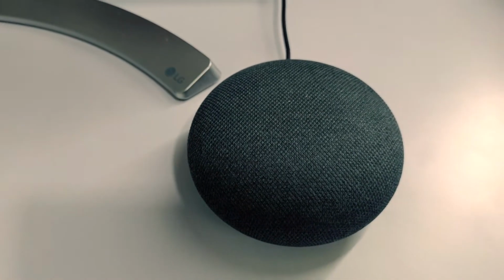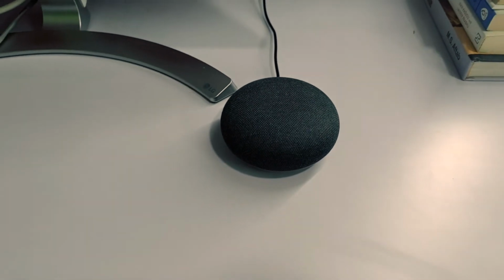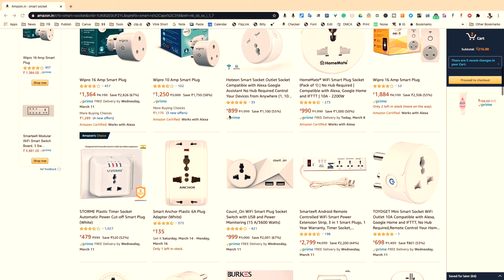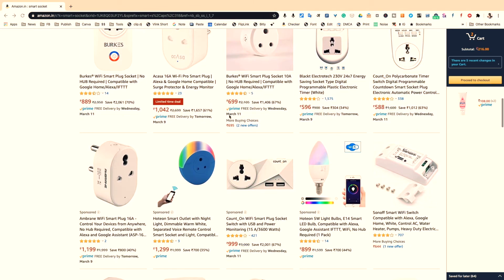Is Google Home Mini Worth? Long Term Review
I am using the Google Home mini from last few months and I am convinced that it has a place in your living room or in your kitchen or in your office.

If you are someone who wants to save even the smallest amount of time possible then you can utilise this little device to be more productive.

Watch this review now you can also read the text based article on the website.